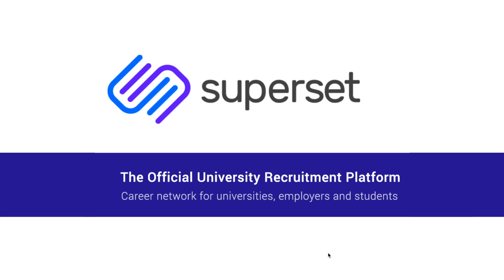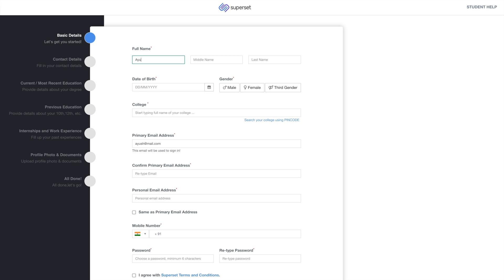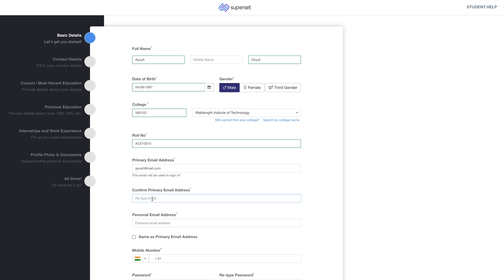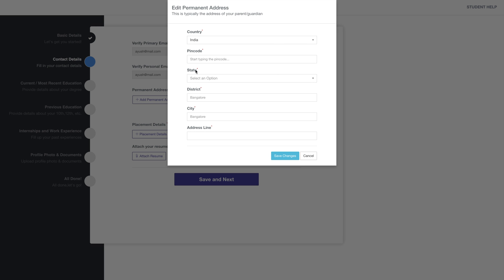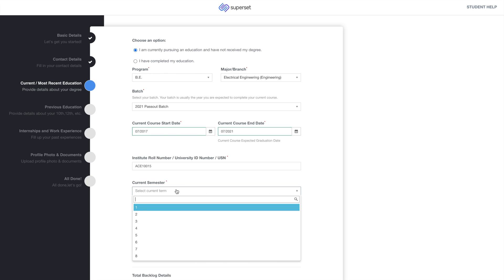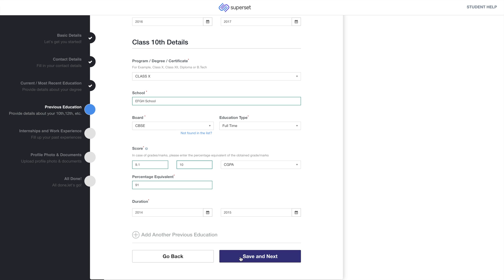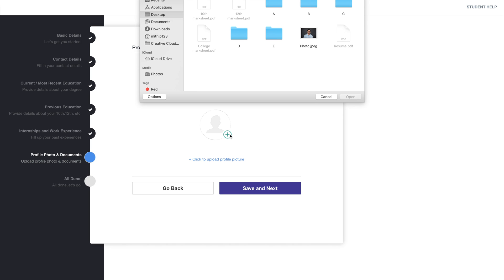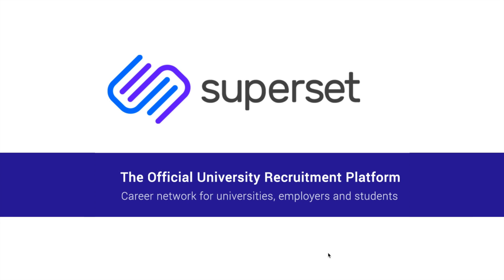[Laptop] How to apply to a job using Superset? (Register and Apply)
In this video, we explain the process of job application through Superset. You can start your job application by clicking on the correct job application link. Keep your resume (PDF) and (a good quality) profile photo ready before your start the registration. This video is divided as follows:

00:00 - Welcome
00:12 - Job Application Start
01:00 - Basic Details
02:48 - Contact Details
03:51 - Current/Most Recent Education
04:39 - Previous Education
05:17 - Internships and Work Experience
06:12 - Profile Photo and Documents
06:38 - All Done! (Last Step of Registration)

If you face any issues while using Superset, please go to our Student Help section